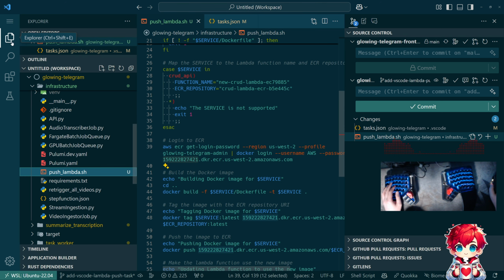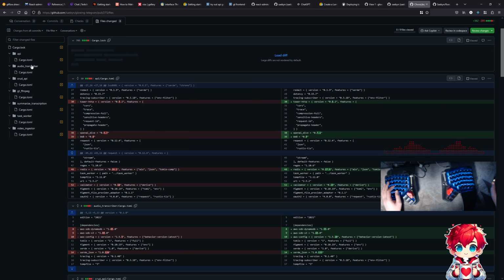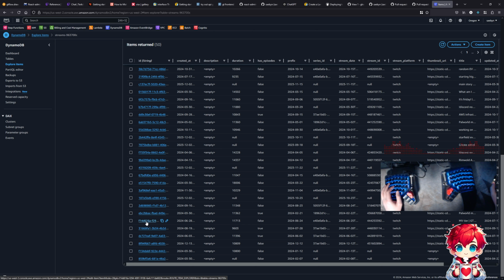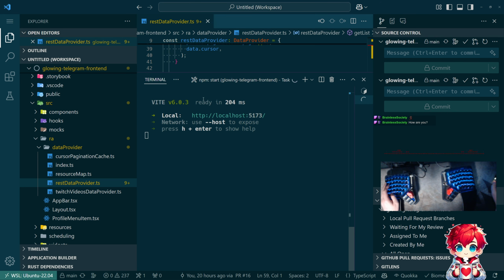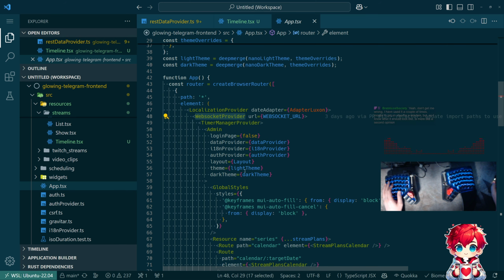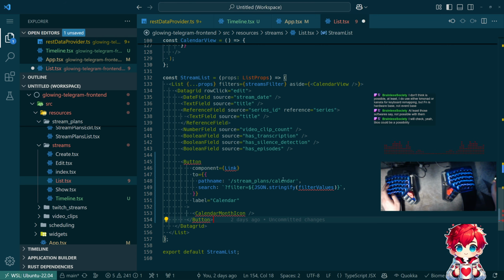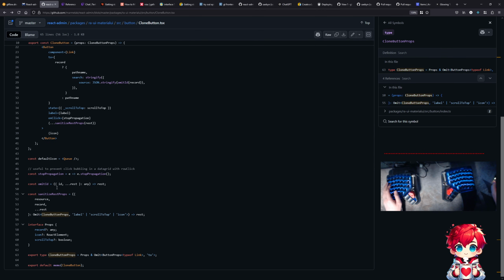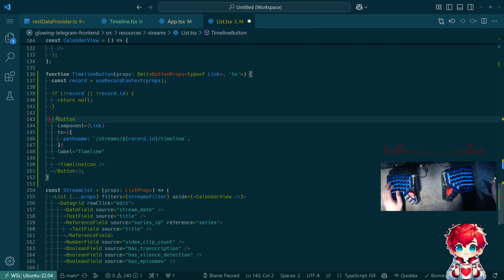Building Stream Timelines and Bulk Episode Creation | Glowing-Telegram Project - Episode 167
In this video, I dive into the details of enhancing the Glowing-Telegram project with new features and improvements. You'll see me working on reorganizing the CRUD API for the project, a shift that takes us full circle—from microservices back to a single API, and now towards a more structured setup with a reintroduced CRUD API. I also set up deployment workflows using VS Code tasks, shell scripts, and AWS CLI to streamline the Lambda functions update process.

A big focus of the session is on re-adding the ability to generate episodes from silent segments in streams. This involves exploring the internal data structures, cross-referencing stream records, video metadata, and DynamoDB tables, while brainstorming strategies to visualize this information through a timeline component. I outline the complexities of transitioning functionality from the old Glowing-Telegram front end to the newly organized repositories, tackling challenges like data inconsistencies and integrating updated features.

For those interested in React development, I walk through creating a new page in the admin panel using React-Admin’s advanced routing techniques. I meticulously work on building a dynamic timeline button for navigating nested views, debugging its implementation in detail, and exploring React-Admin hooks like `useCreatePath` to link resources effectively. I also discuss front-end data fetching and how I'm incorporating client-side sorting for a more functional UI experience.

Throughout the session, there are side discussions about using developer tools like AWS DynamoDB and Postgres migrations, VS Code workflows, Copilot assistance, and adapting mechanical keyboards for coding comfort. The overarching theme is improving the Glowing-Telegram project for a better coding experience and streamlined workflows.

If you're a developer unlocking the potential of Rust APIs, React-Admin, and modern workflows, this video has plenty to offer.